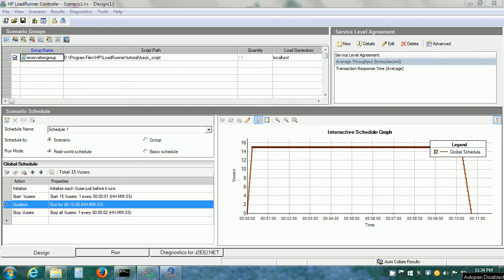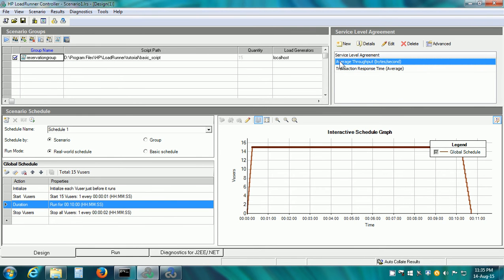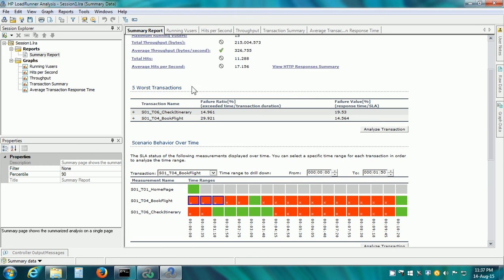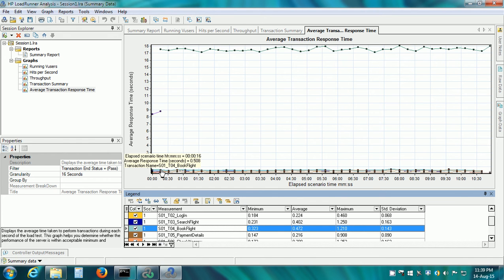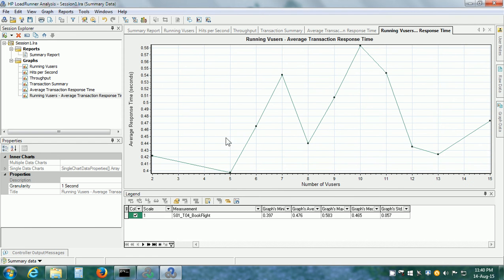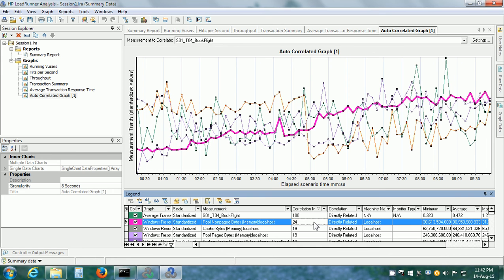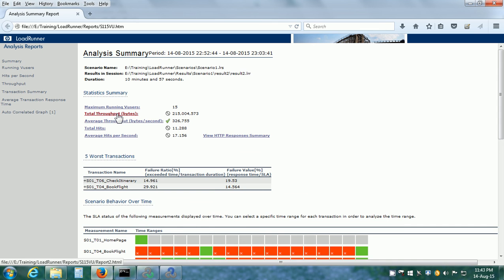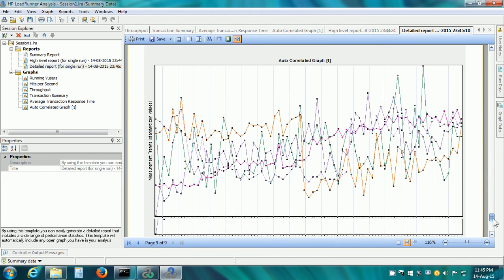LoadRunner Analysis-Loadrunner Analysis Tutorial-LoadRunner Analysis Report-Loadrunner Analysis Tool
LoadRunner analysis is explained in this LoadRunner Analysis tutorial. This Loadrunner analysis report tutorial resolves the following queries:
- Loadrunner analysis
- Loadrunner analysis tutorial
- Loadrunner analysis report
- Loadrunner analysis graphs explained
- Loadrunner analysis tips and tricks
- Loadrunner analysis tool
- Loadrunner tutorial
- Loadrunner testing tool
- Loadrunner
- Hp loadrunner
- Analysis
- Loadrunner training
- Loadrunner tips
- Load-runner analysis
- Web tours for loadrunner
- Performance analysis
- Hpe loadrunner
- Loadrunner training online free
- Bottleneck analysis
- Loadrunner tutorials
- Hp loadrunner tutorial
- Loadrunner video tutorial
- Analysis tutorial
- Loadrunner summary report
- Loadrunner tutorial advanced
- Analysis explained
- Bottleneck analysis in performance testing
- Loadrunner tool
- Loadrunner video
- Loadrunner performance testing
- Performance testing
- Load testing
- Software testing
- Testing in nutshell
- Loadrunner software
- Testing
- Loadrunner testing
- Load testing tools
- How to perform loadrunner testing
- Hp loadrunner (software)
- Loadrunner script

LoadRunner Analysis explained in detail in this LoadRunner tutorial. LoadRunner topics include LoadRunner correlation (how to correlate two graphs or how to merge two graphs), auto correlate with correlation match, summary report in LoadRunner and other LoadRunner concepts.

0:00 LoadRunner Analysis Tutorial Intro
0:09 LoadRunner Controller Scenario Schedule
0:31 LoadRunner SLA (Service Level Agreement)
2:02 Open LoadRunner Analysis component
2:39 LoadRunner Analysis Summary Report
4:26 Average Transaction Response Time Graph
5:00 How to merge graphs in LoadRunner Analysis
6:41 Auto LoadRunner Correlation
7:44 Bottleneck Analysis in Performance Testing
8:42 LoadRunner Analysis Reports
8:51 LoadRunner HTML Report
9:50 LoadRunner MicroSoft Word Report

Correction : 9:12 to 9:39 - the duration was 10 minutes and 57 seconds.